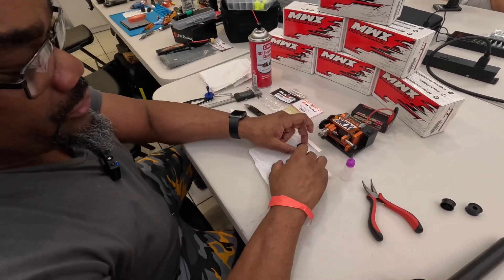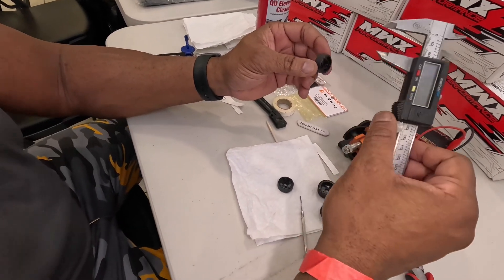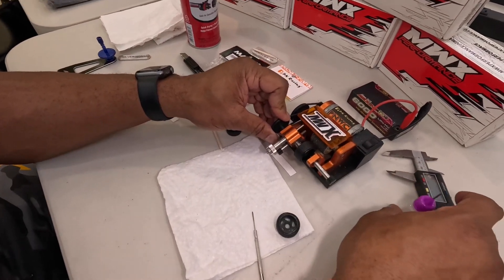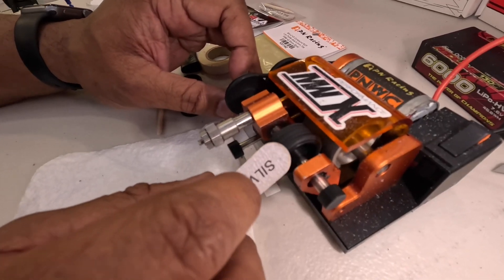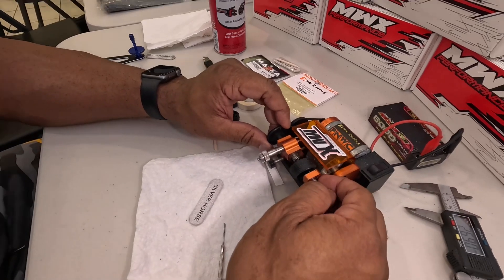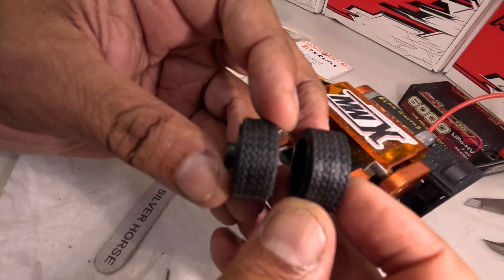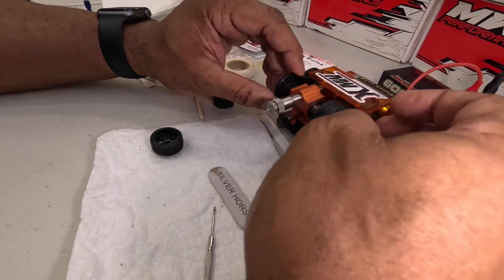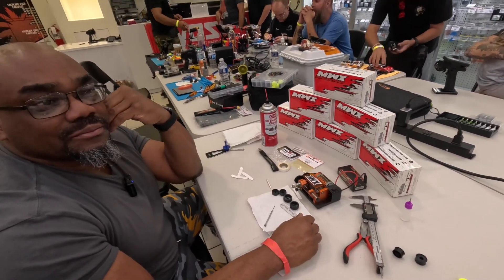Mini Z 1/28 Tire Gluing Part 2 - NEW MWX Wheels - Marcus Williams - ​⁠@mwxperformance